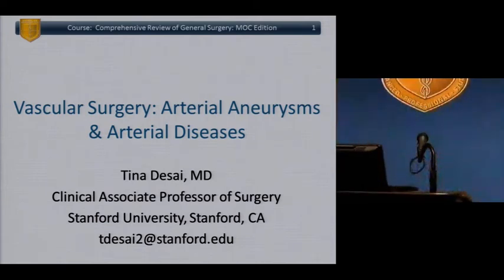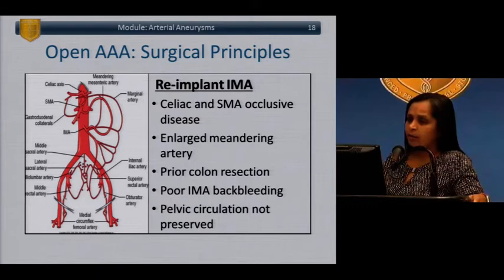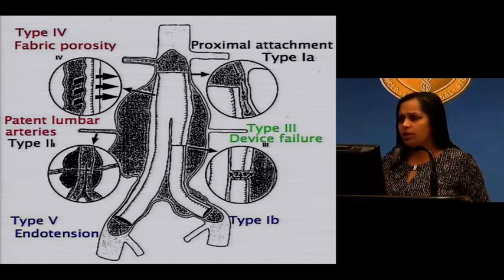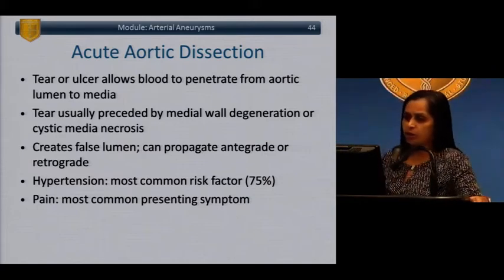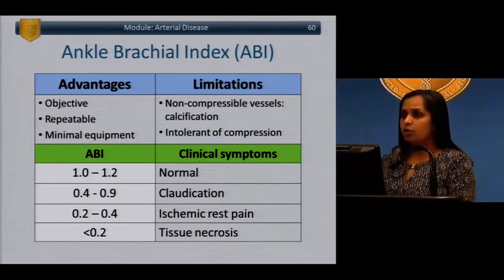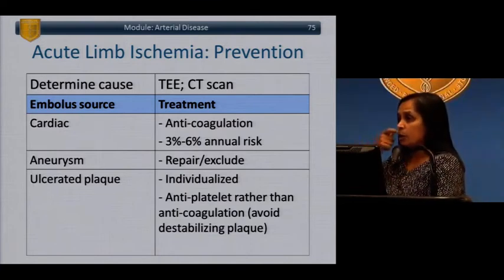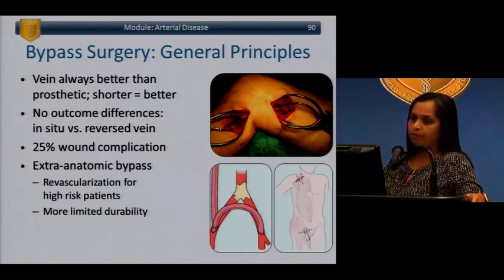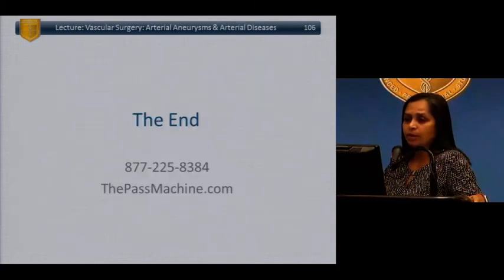20A Vascular Surgery Arterial Aneurysms & Arterial Diseases